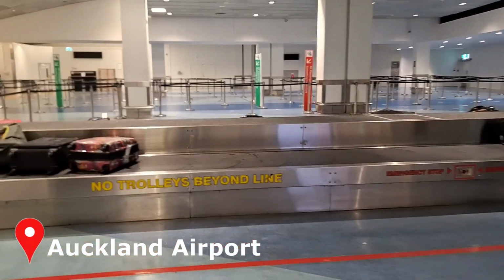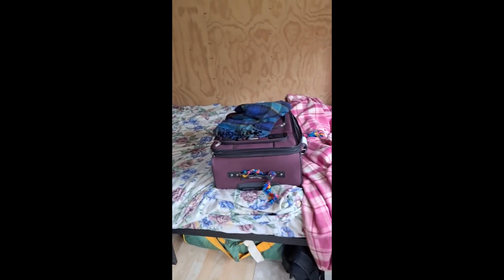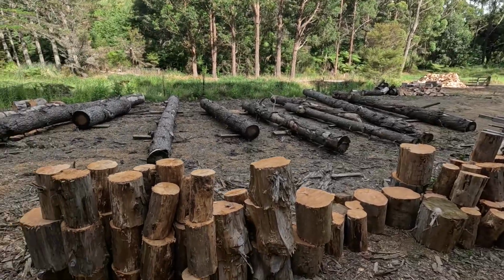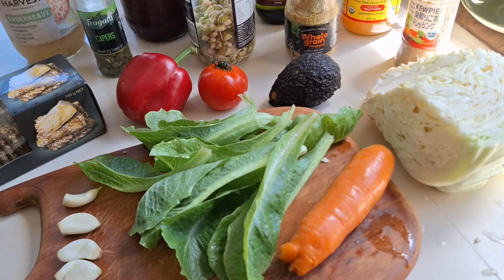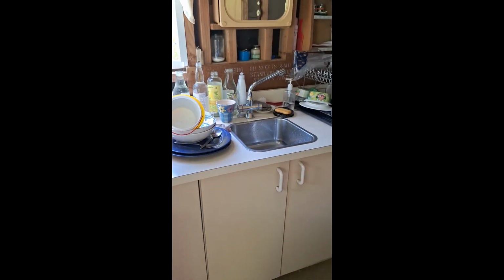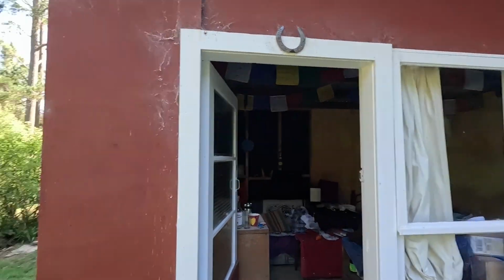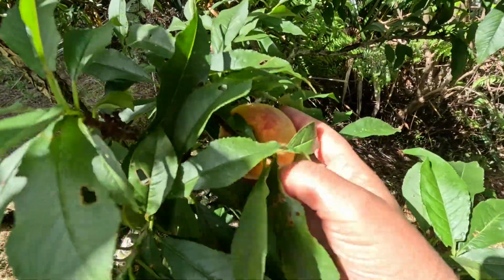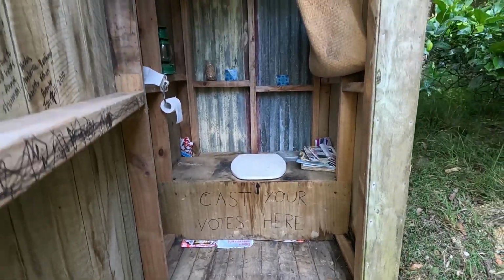Our NEW ZEALAND Life When Not Travelling 🇳🇿 Living Off The Grid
If you've ever wondered where we live when we're not travelling... then welcome to an inside look at our off grid hut life in New Zealand!

After being diagnosed with breast cancer in July 2023, and having a single mastectomy a month later, it made me realise just how important family is!

So Lee went to the UK for 2 months to spend Christmas 2023 with his parents, and I went back to NZ for 2 months to spend Christmas with mine.

I wasn't planning to share any of my stay with you, but after having talking with the lovely Barbara, I decided to put together the random clips on my phone, and the few I took when my new GoPro Hero 12 arrived.

Lee and I will be back in NZ in January 2025 for a few months, so if you have any questions about our off grid hut life, please let us know :))

✈️✈️ TRAVEL INSURANCE
SafetyWing

We are long term backpackers - slowly travelling the world on a shoestring budget of under US$25 each per day.
We enjoy showing the places we visit and giving practical travel advice to help everyone who would like to see the world on a low budget.

Title: Spring in my Step